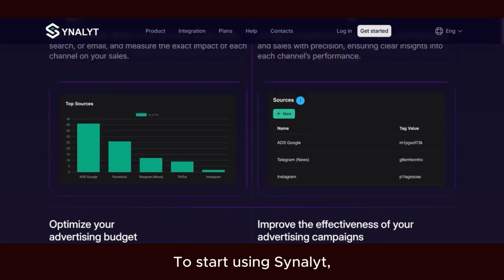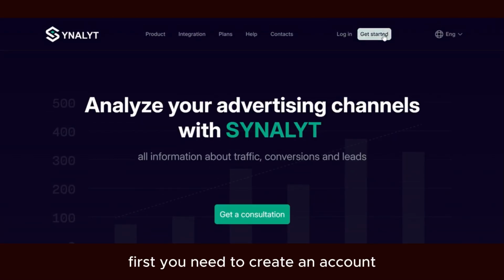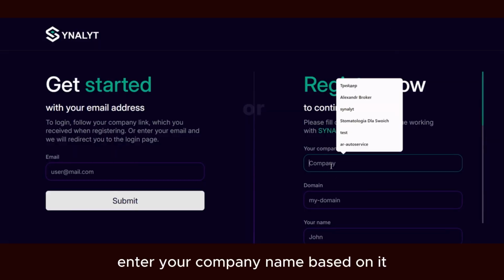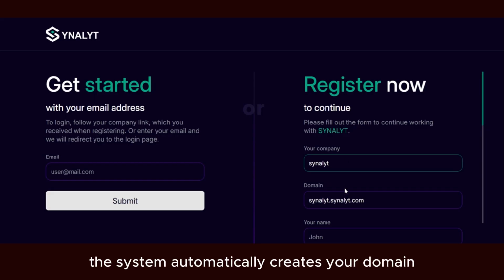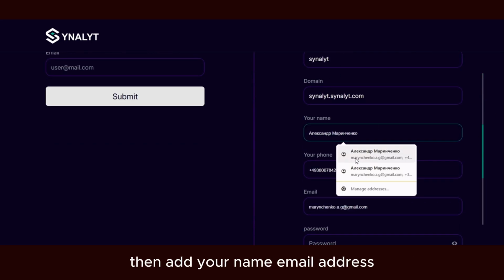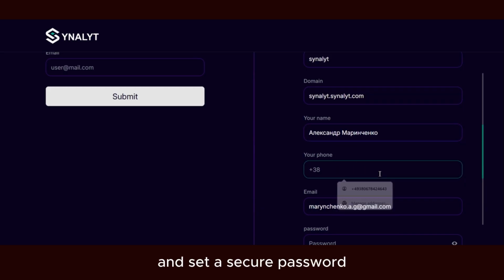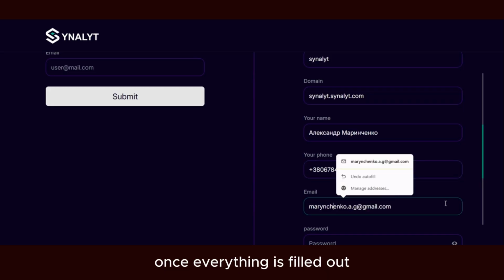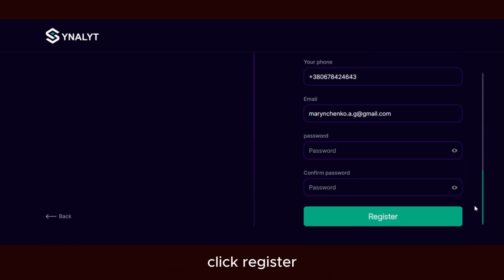How to Get Started with Synalyt. How to Create Your Account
In this short tutorial, you’ll learn how to create your Synalyt account and make your first step toward full end-to-end marketing analytics. We’ll walk you through creating your Synalyt account.

Synalyt helps businesses bring all their advertising channels together in one place — from Google and Meta to TikTok and QR codes — and see which campaigns truly bring profit, not just clicks.

Watch the next video in this series to learn how to connect your first ad sources and begin gathering real marketing data.